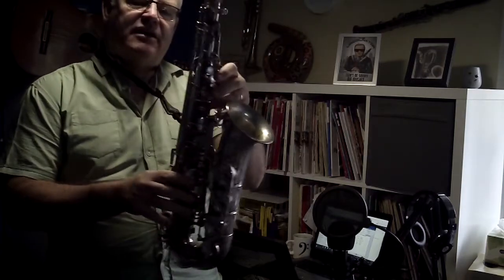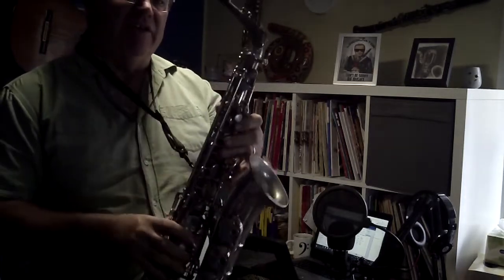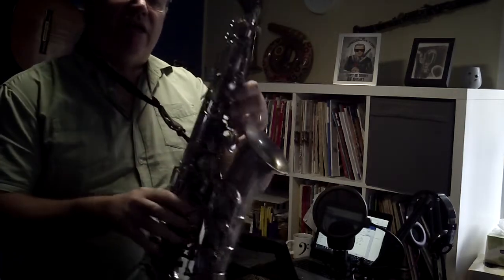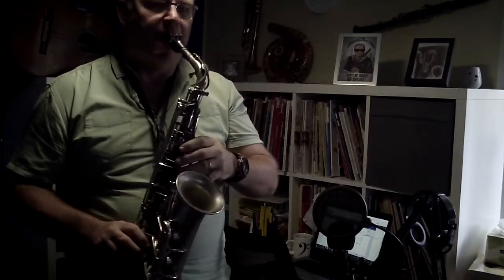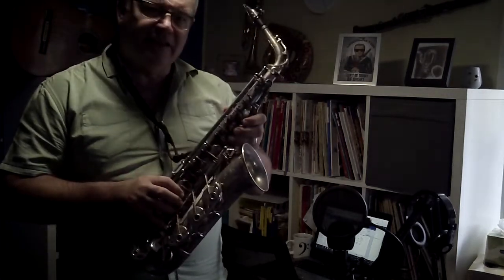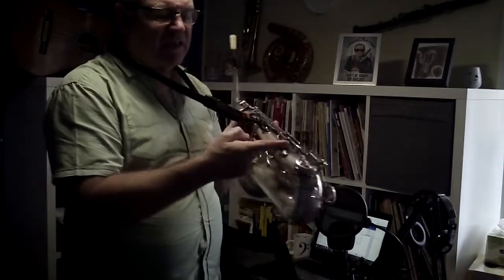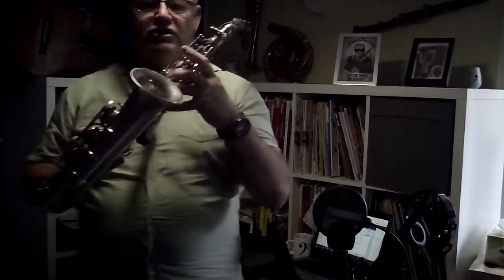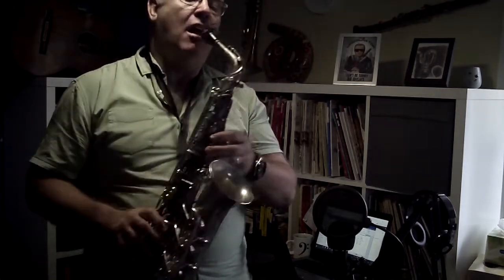Beginner Saxophone Lesson Review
This is a review of the notes in the lower octave of the Saxophone. These fingerings are the same for all saxophones (Soprano, Alto, Tenor and Baritone) make sure you keep your fingers close to the instrument.